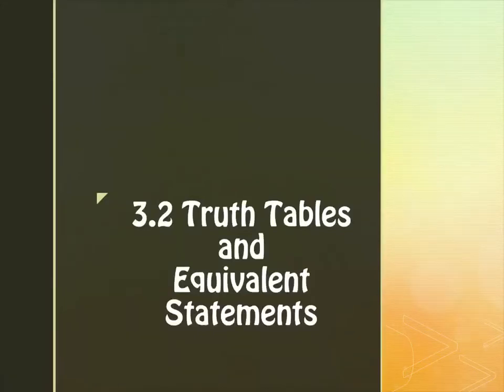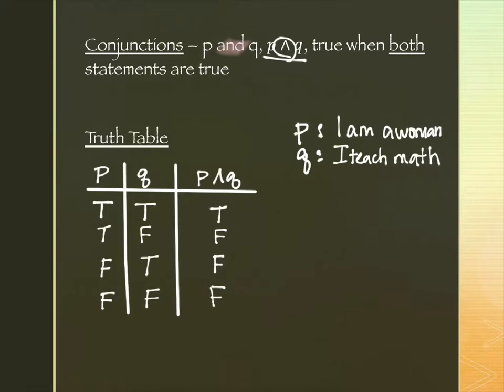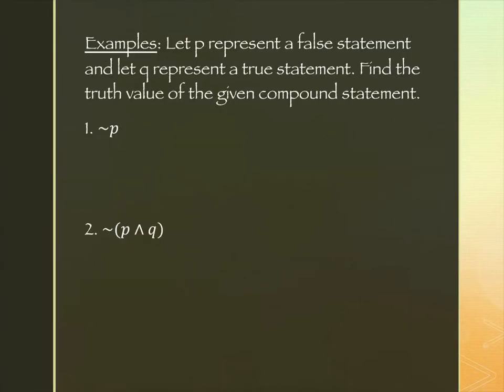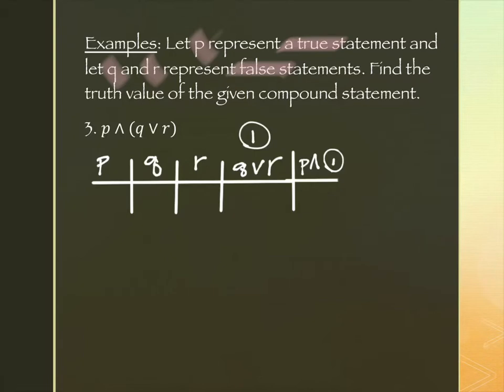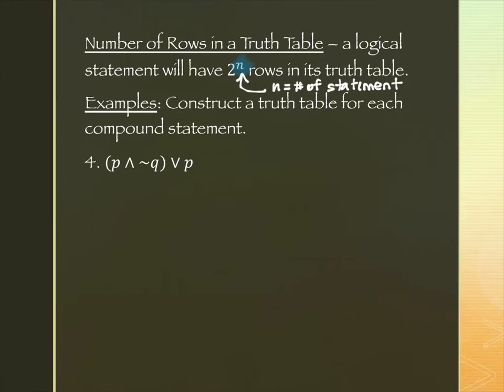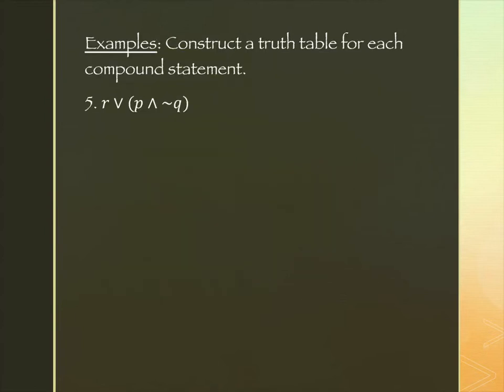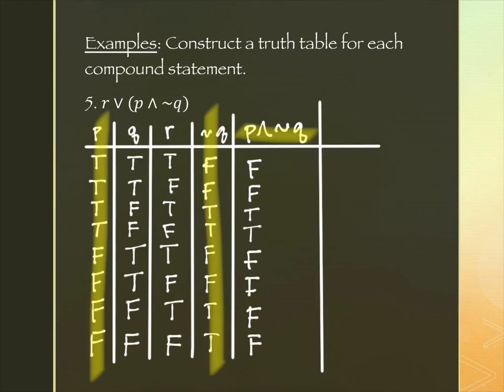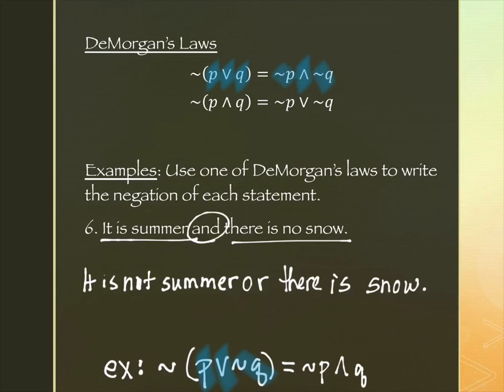3.2 Truth Tables and Equivalent Statements